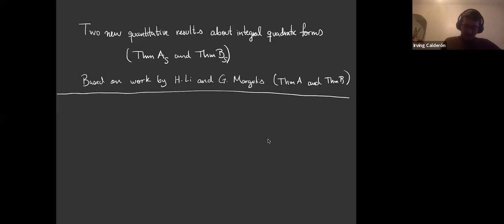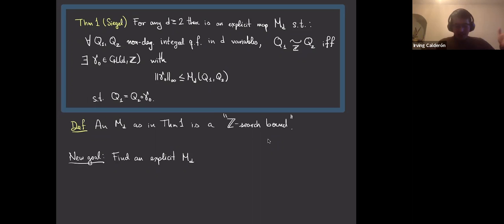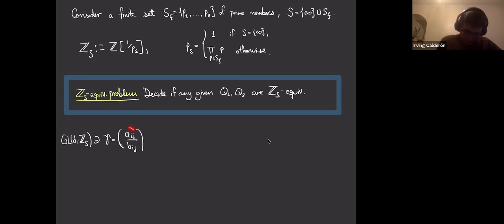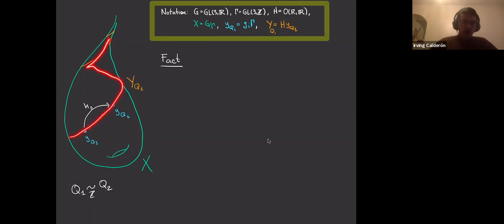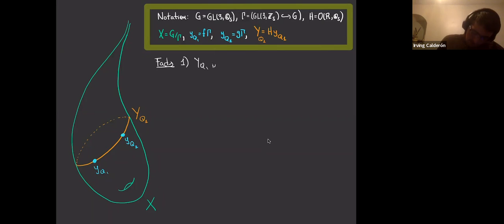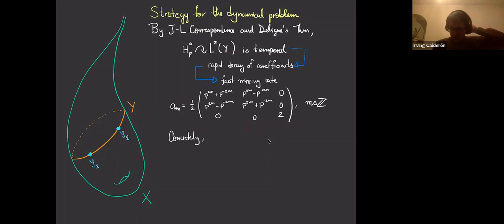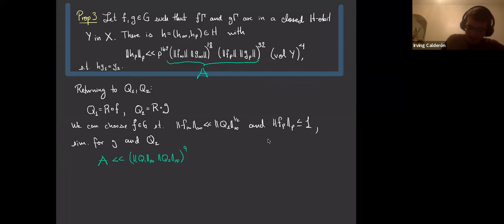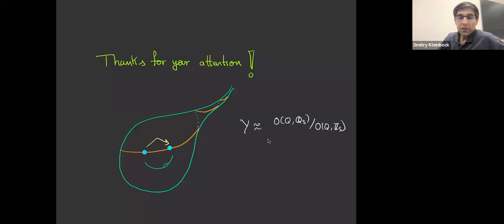S-adic quadratic forms and homogeneous dynamics (Irving Calderón)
We present two new quantitative results about quadratic forms.
Let S = {\infty} \cup Sf be a finite set of places of Q. Consider the ring ZS of S-integers, and QS = \prod{p \in S} Qp. The first is a solution to the problem of deciding if any given integral quadratic forms Q1 and Q2 are ZS-equivalent. The proof is based on a reformulation of the problem in terms of the action of O(Q1, QS) on the space X{d,S} of lattices of QSd. A key tool are explicit mixing rates for the action of O(Q1, QS) on closed orbits in X{d,S}. As an application we obtain, for any S-integral orthogonal group, polynomial bounds on the S-norms of the elements of a finite generating set.
These two results and the methods of proof are based on the work of H. Li and G. Margulis for S = { \infty }.